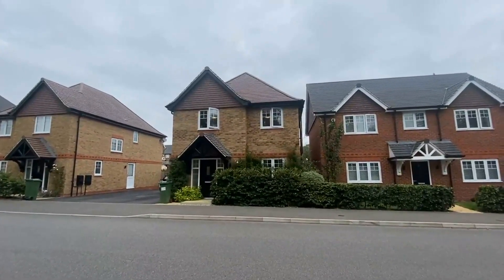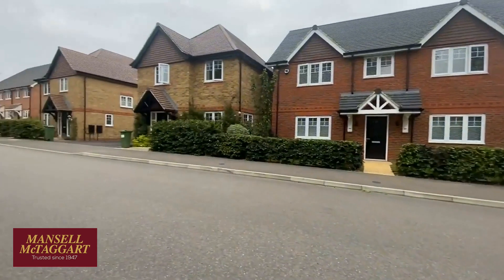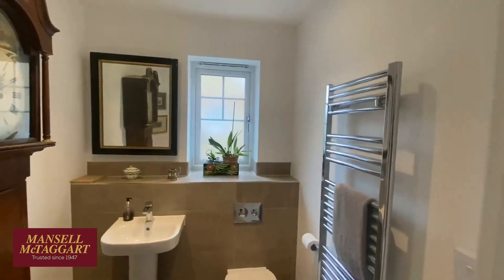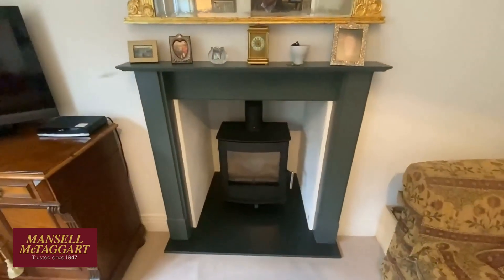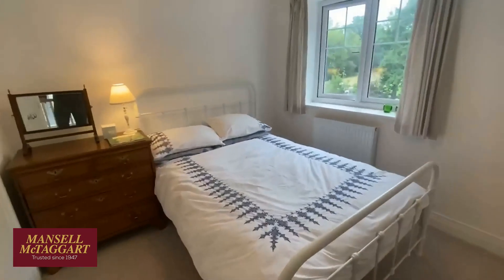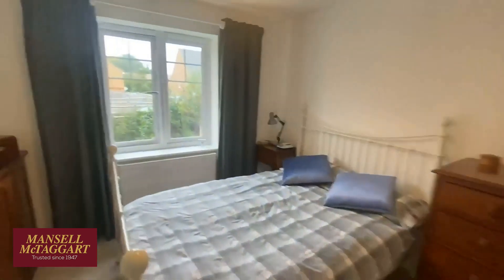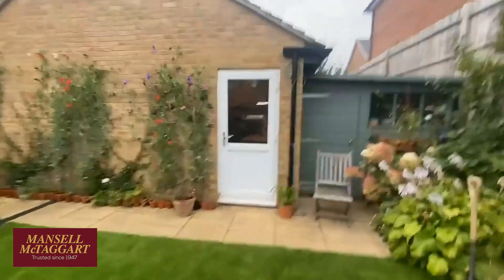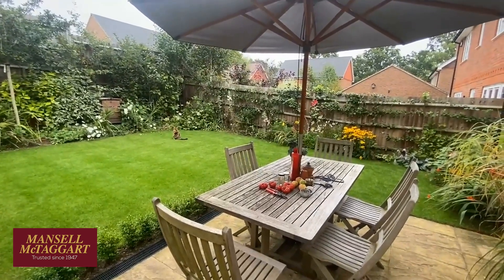Charters Gate Way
SALE AGREED
An online viewing of Charters Gate Way, on the market at a guide price of £525,000-£550,000.